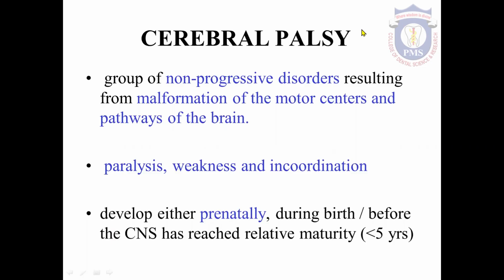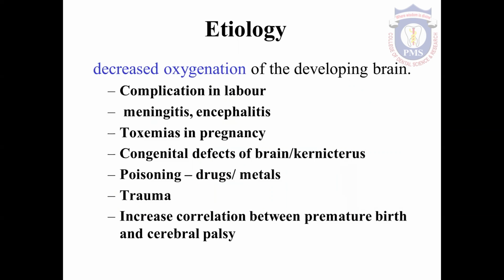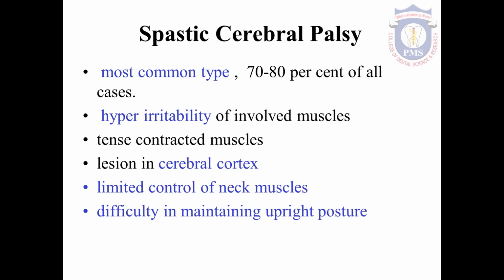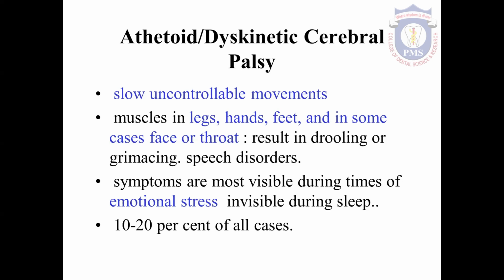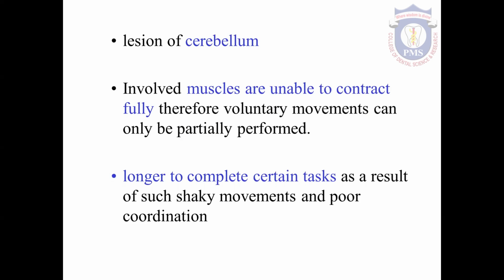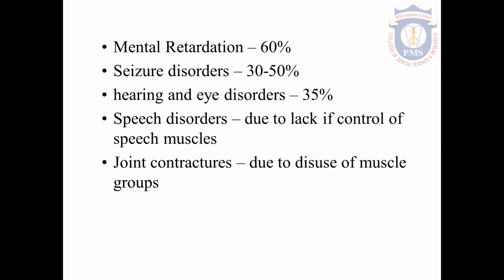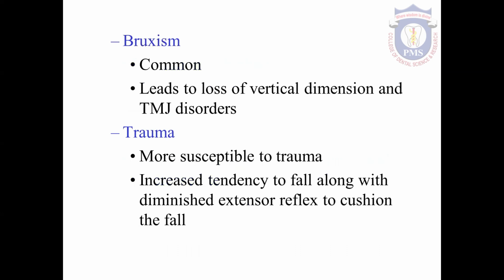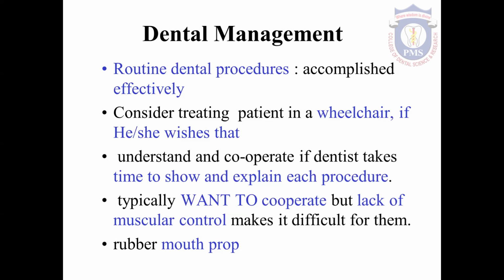Cerebral Palsy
Dr. Anandaraj
Dept. of Pedodontics